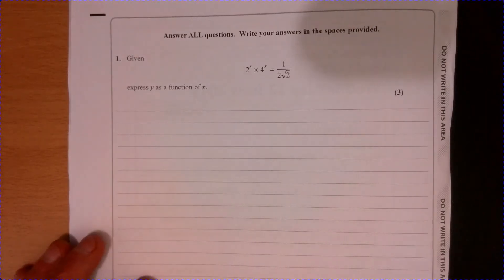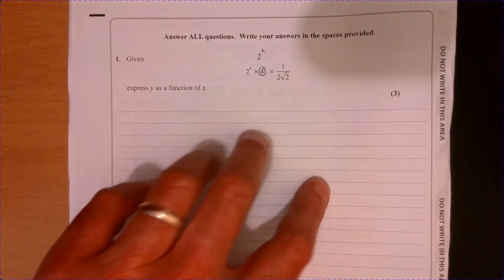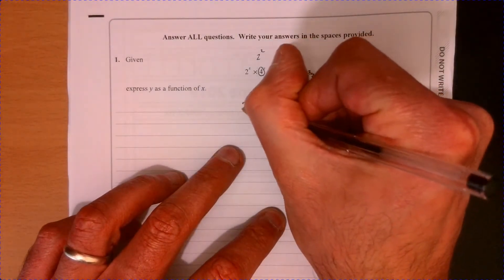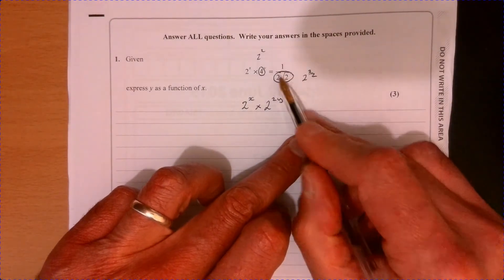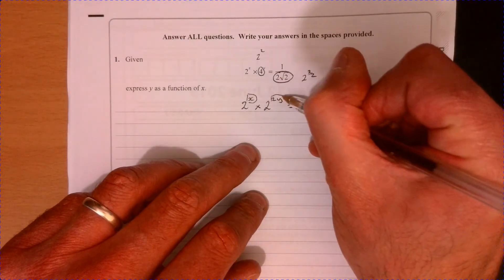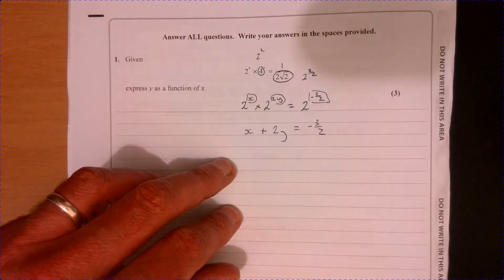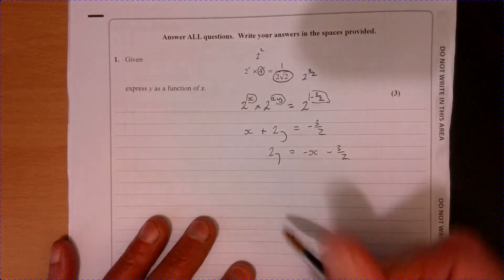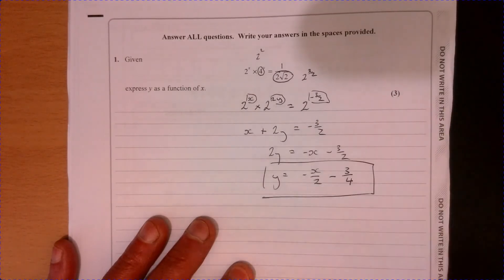Question 1 Edexcel A Level Maths Paper 2 2019